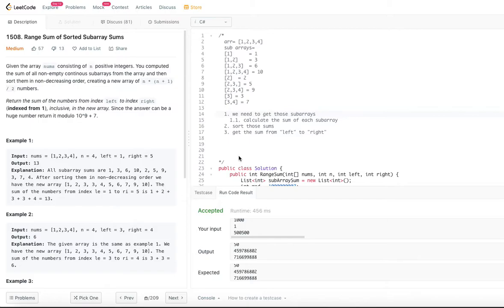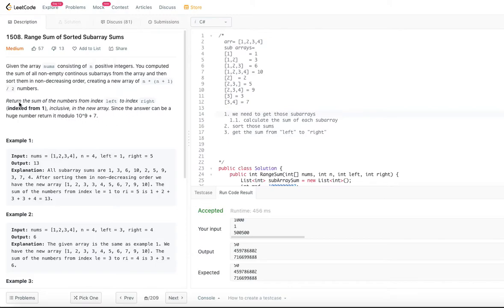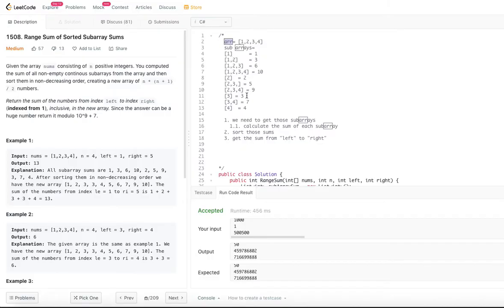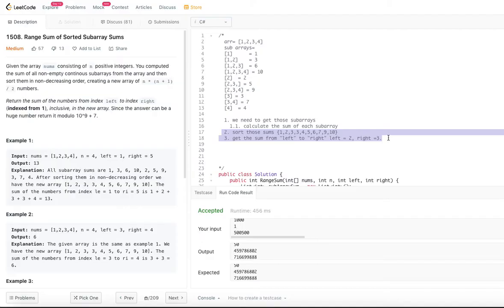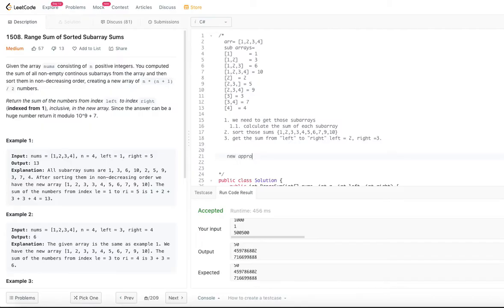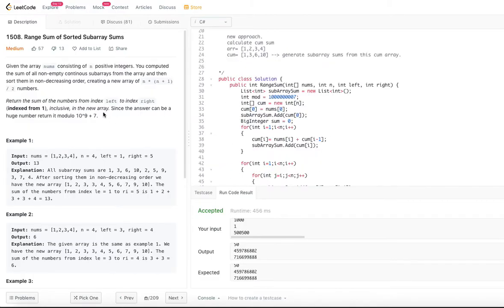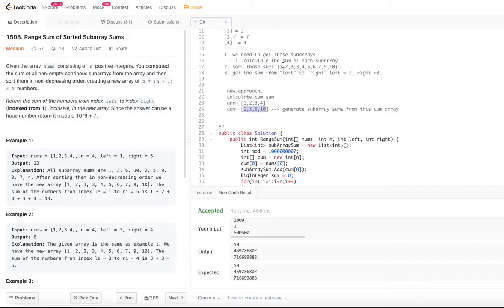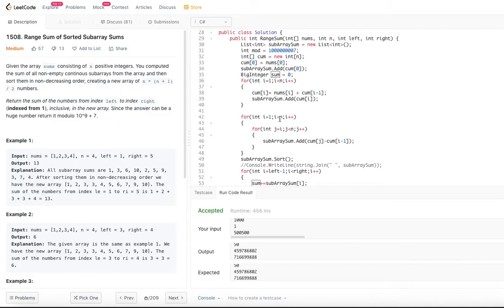Range Sum of Sorted Subarray Sums (Leetcode 1508)